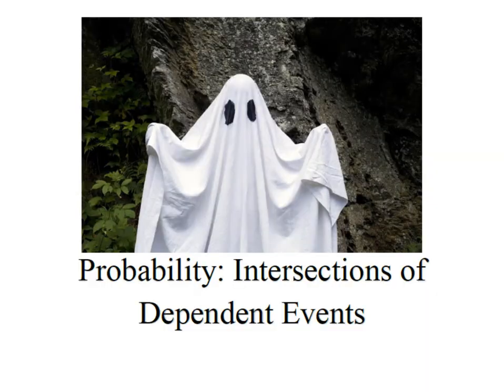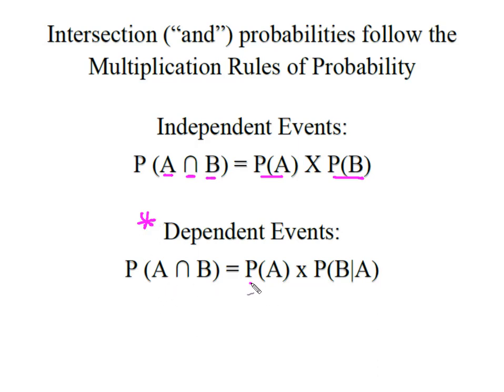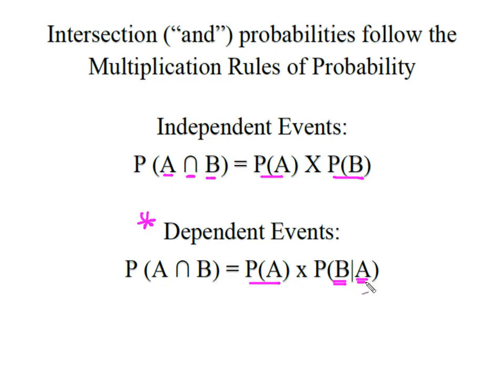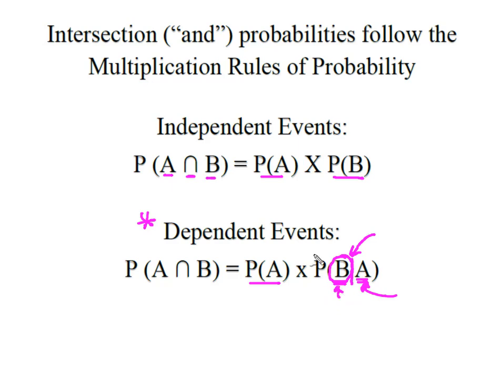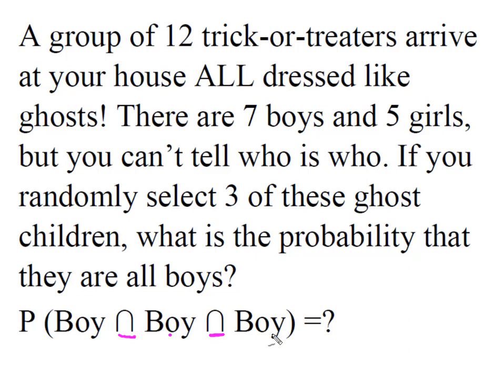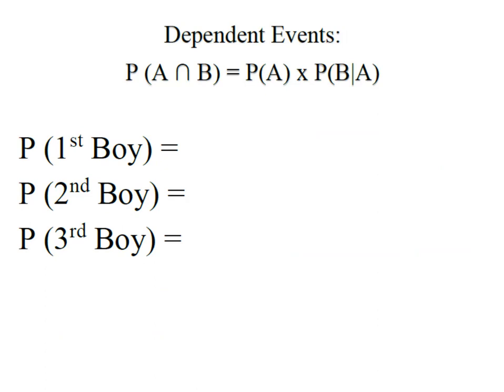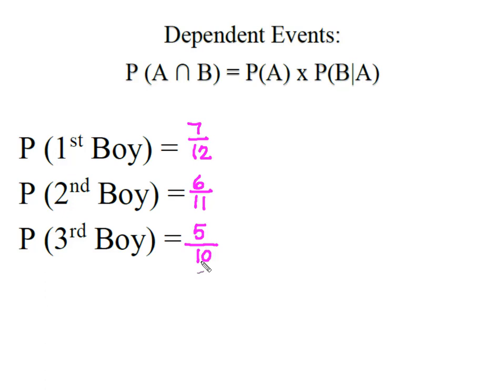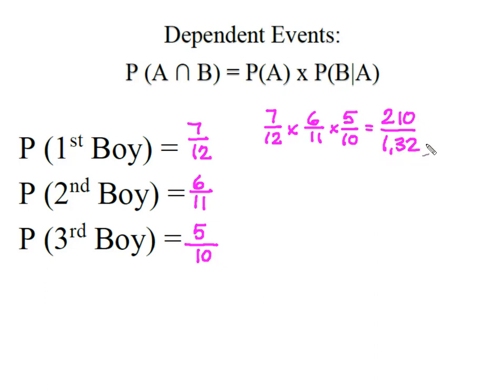Statistics: Probability of the Intersection of Dependent Event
In this video I demonstrate how to find the probability of two or more events when the events are dependent upon one another. These are intersection probabilities and will follow the multiplication rules of probability.